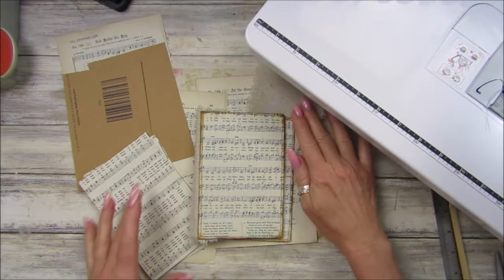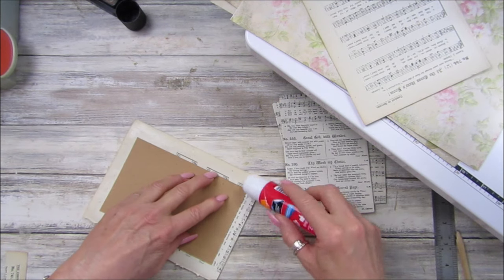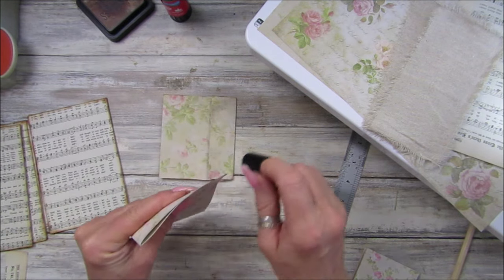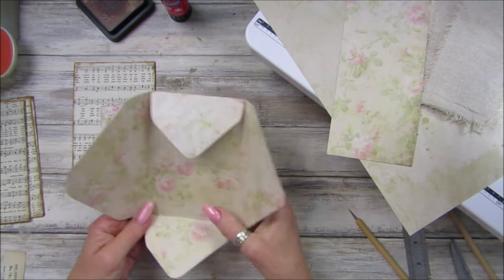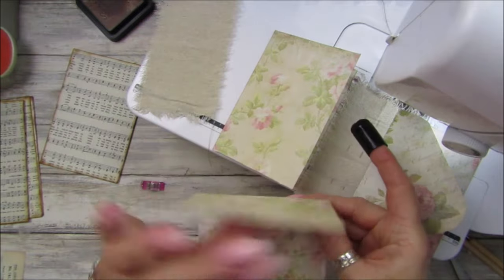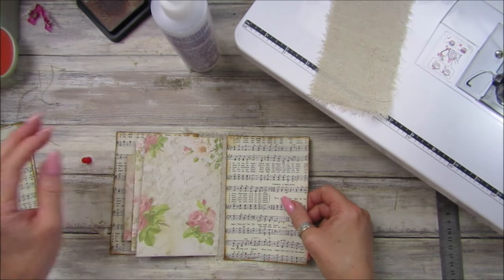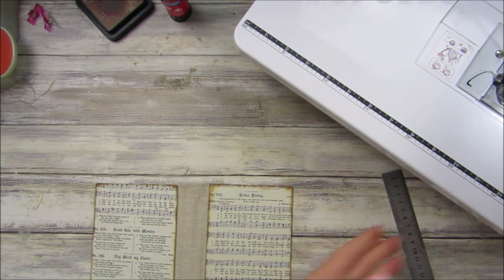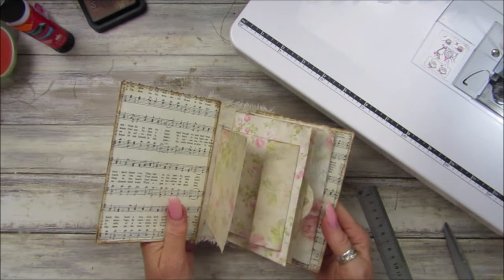Making a Soft Spine Journal Cover Part 1 inspired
This year I want to make more journals with beautiful spines, I came across Suzy @Shabby Soul and loved how she made this journal. So had to give it a go. I have linked her video so you can see where I got the inspiration from. Her journals are wonderful.